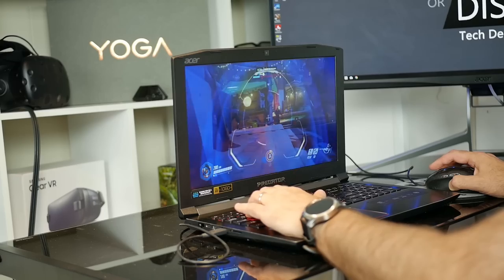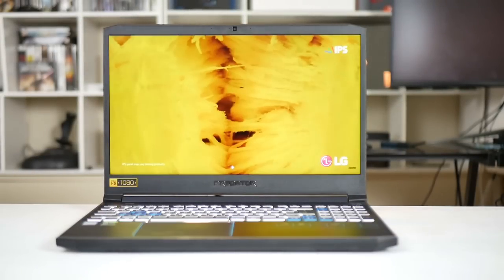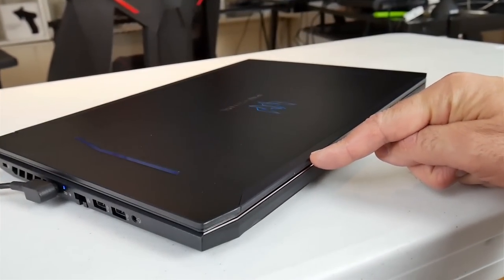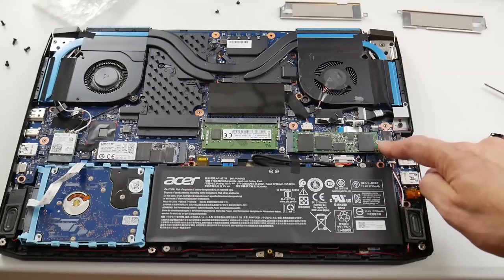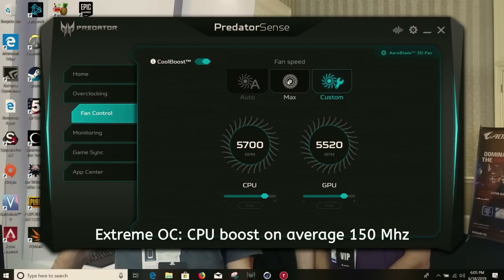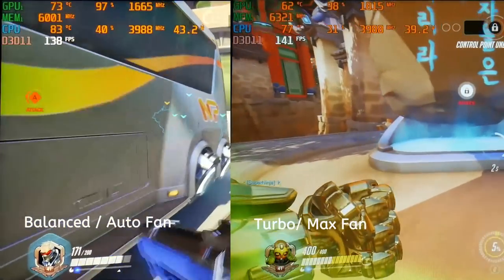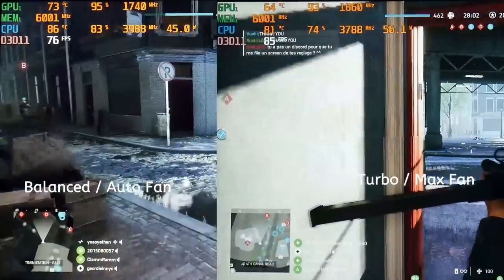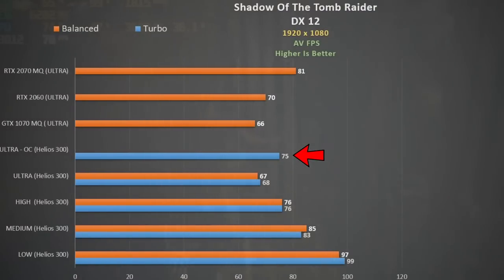ACER PREDATOR HELIOS 300 REVIEW - IT JUST GETS BETTER!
The 2019  Acer Predator Helios 300 is available with a 9th gen i7 9750h CPU and one of three GPUS; GTX 1660Ti, RTX 2060 or RTX 2070 Max Q.
For $1200 you get the GTX 1660Ti model, a 256 GB SSD and 16 GB Dual Channel RAM.

I compare it against the 208 model, the Triton series as well as GTX 1660Ti v GTX 1060 V GTX 1070 Max Q v RTX 2060 v RTX 2070 Max Q